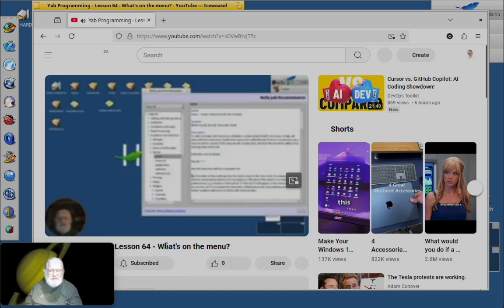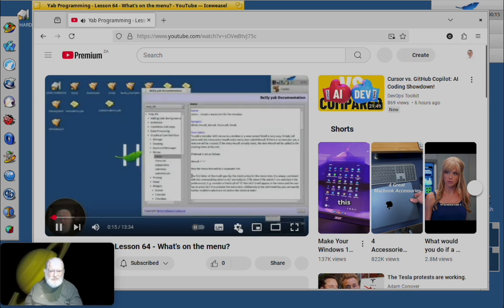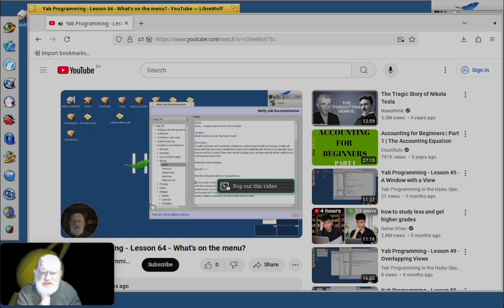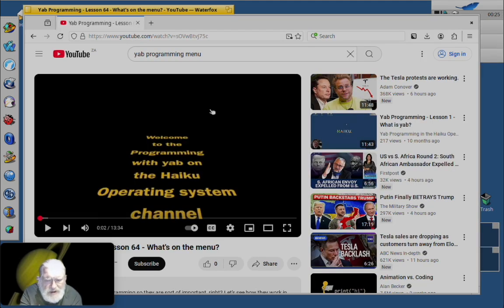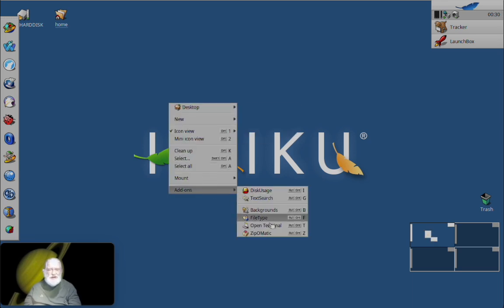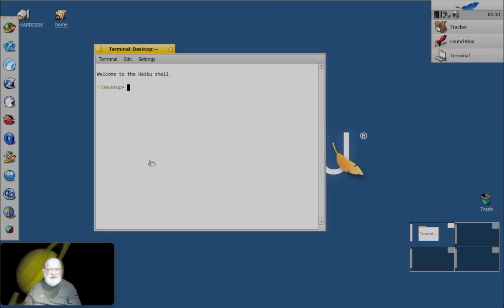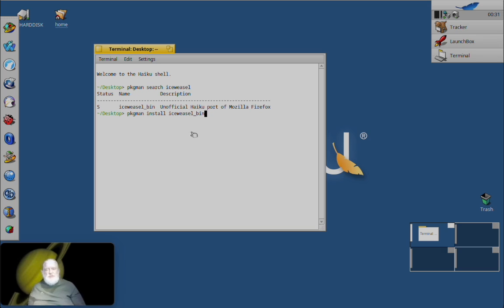Inside Haiku Apps - Episode 144 - More browsers than you can shake a stick at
From not having much in the way of web browsers, Haiku has gone to an embarrassment of riches in a very short time! Michel compares Iceweasel, Librewolf and Waterfox.